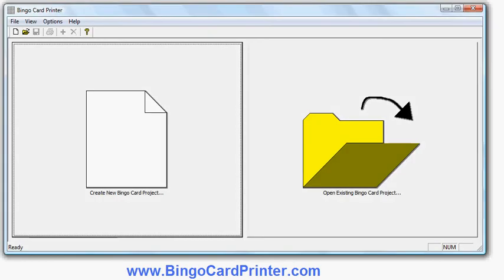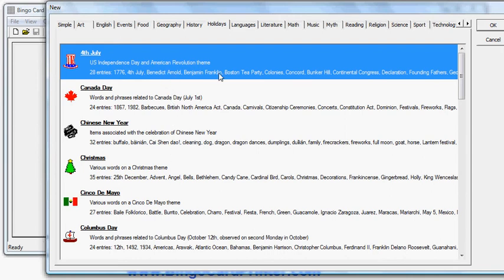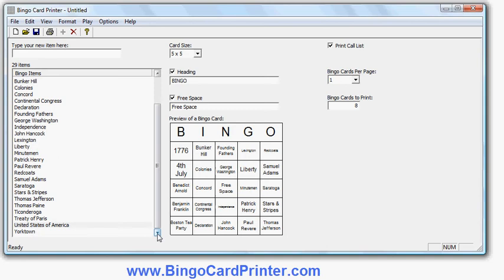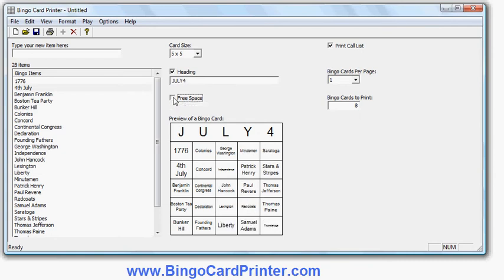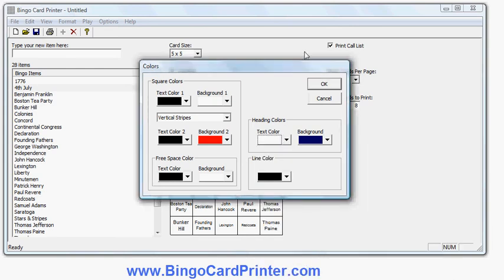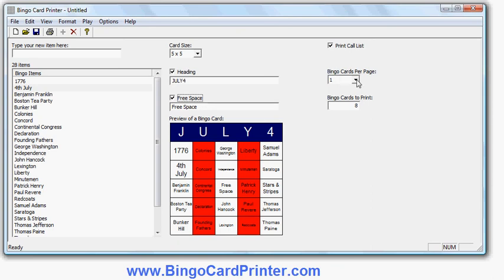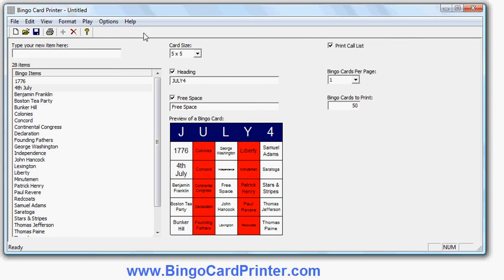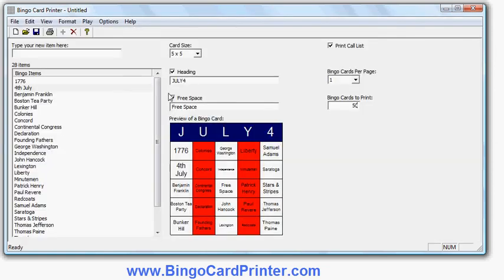4th July Bingo Cards - for Independence Day - made with the Bingo Card Maker by BingoCardPrinter.com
This video shows how to create 4th July (Independence Bingo Cards) bingo cards using software - a bingo card maker program known as Bingo Card Printer.

The steps to create a 4th  July bingo card using this bingo card maker software are:-

1. Start Bingo Card Printer

2. Click the large button labelled "Create New Bingo Card Project..." (or click "New..." on the "File" menu).

3. A dialog box should appear. Click the "Holidays" tab.

4. "4th July" should appear in the list of items (most likely as the first item), and may be already selected. If it is not already selected, click on it to select it with the mouse, then click "OK"

5. You are now ready to print your 4th July bingo cards, or you can customize them by adding/deleting items, changing colors and fonts, choosing a different bingo card size, etc., if you want.

6. Enter the number of bingo cards you need to print in the space provided, then click "Print..." on the "File" menu to begin printing.

The 4th July bingo template contains as standard 28 words and phrases related to the holiday or the American revolution, although you can of course customize the list by adding new items or deleting unwanted items. The 28 standard items are:-

* 1776
* 4th July
* Benedict Arnold
* Benjamin Franklin
* Boston Tea Party
* Colonies
* Concord
* Bunker Hill
* Continental Congress
* Declaration
* Founding Fathers
* George Washington
* Independence
* John Hancock
* Lexington
* Liberty
* Minutemen
* Patrick Henry
* Paul Revere
* Redcoats
* Samuel Adams
* Saratoga
* Stars & Stripes
* Thomas Jefferson
* Thomas Paine
* Ticonderoga
* Treaty of Paris
* Yorktown

You can download a PDF example of 4th July bingo cards created using the software at